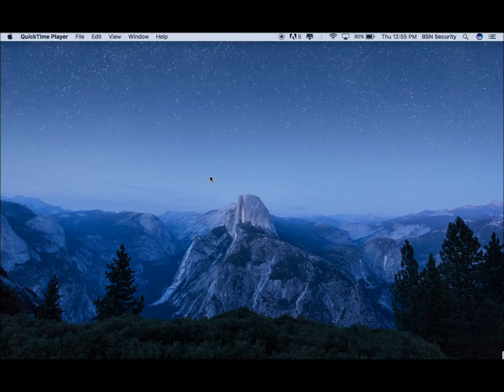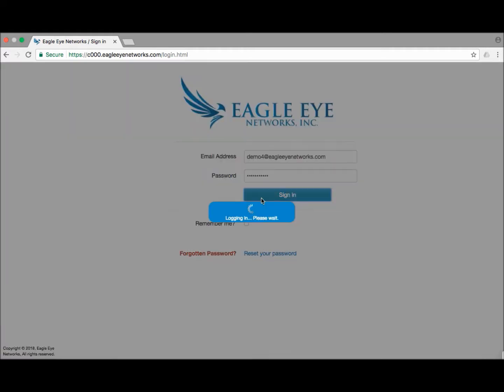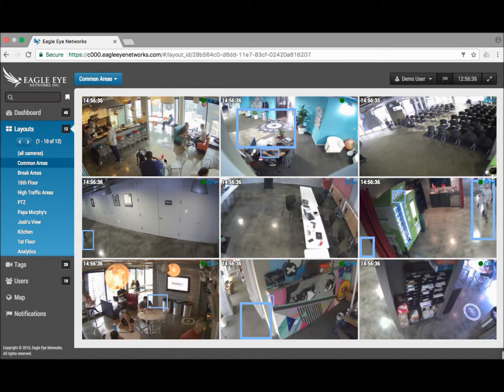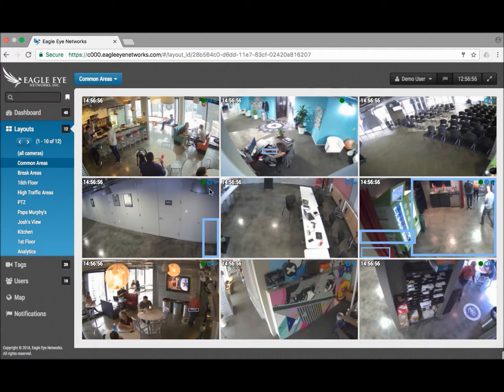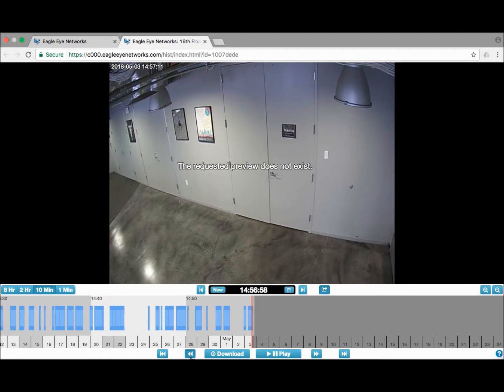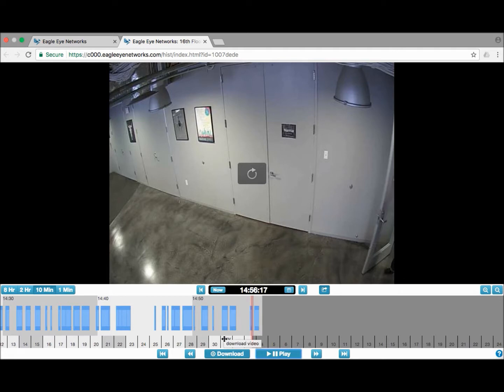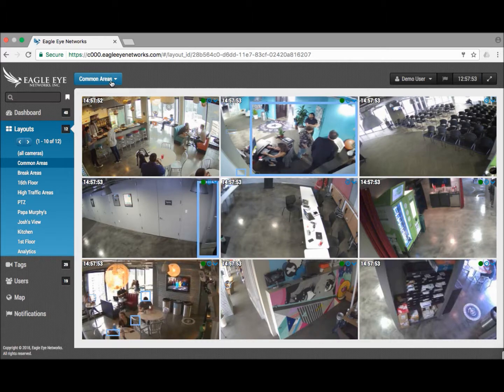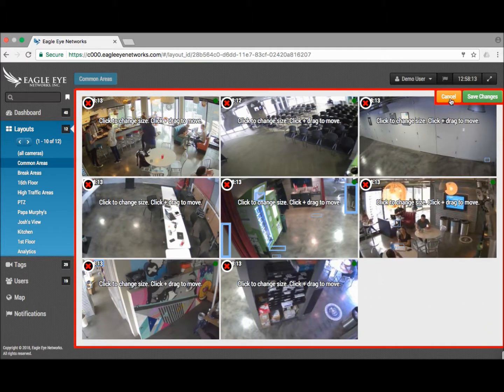Eagle Eye Security VMS User Interface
This video will go over the Eagle Eye Security VMS Interface.